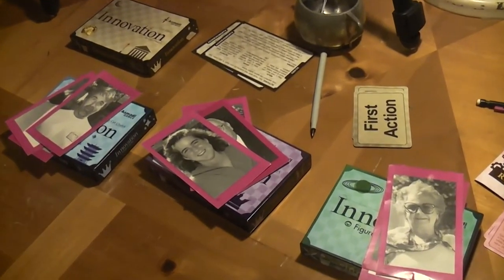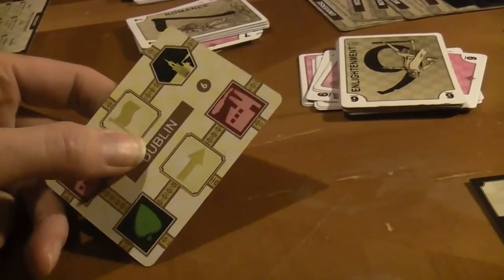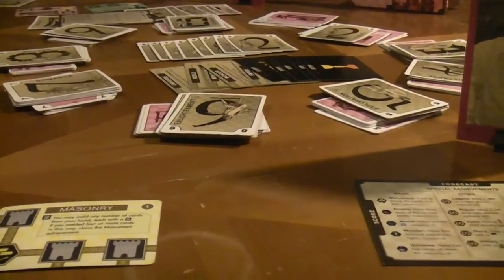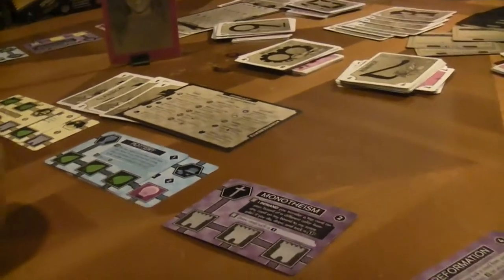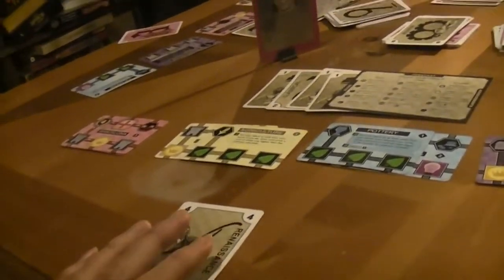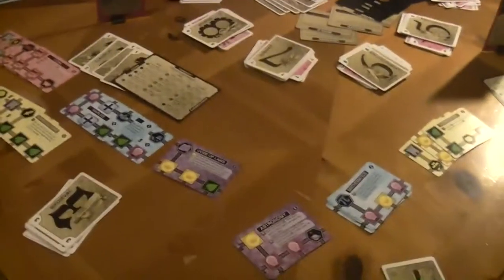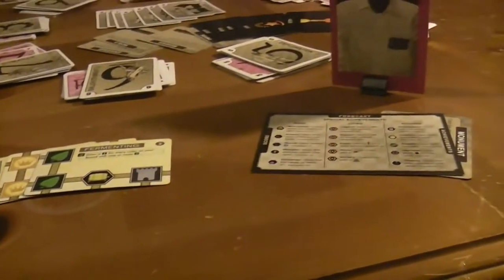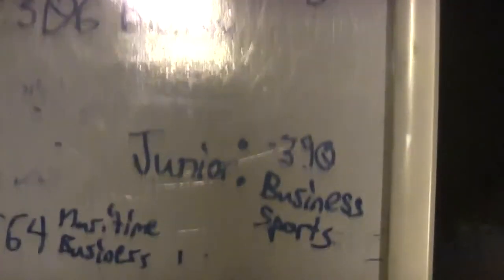TRPMGSMT- English Leg 3.07- Innovation: Cities of Destiny 01- Buralti Buddies